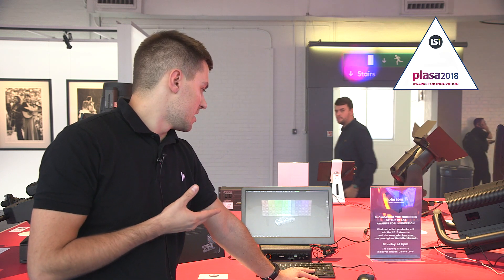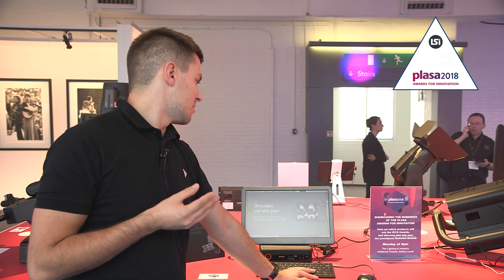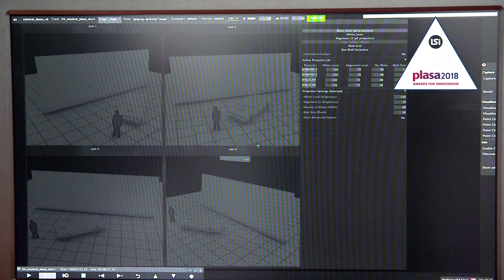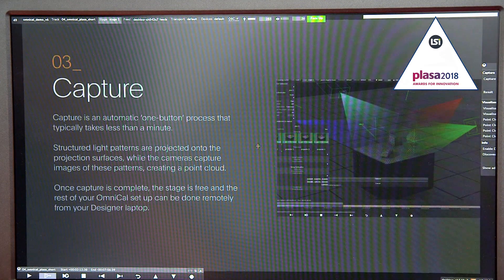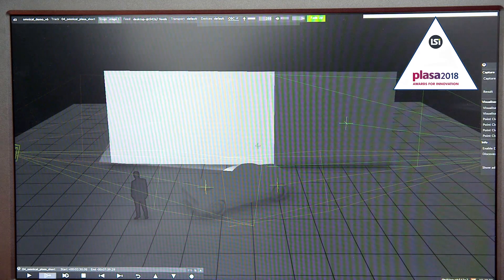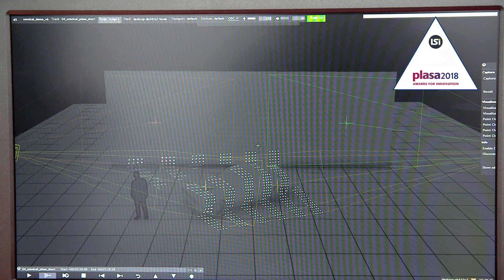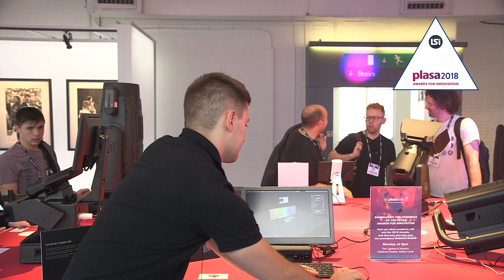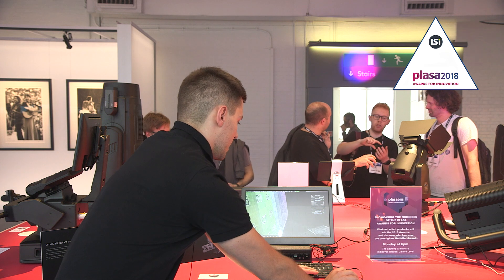PLASA 2018 Awards for Innovation - Disguise OmniCal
Krzysztof Grabowski of Disguise introduces OmniCal at PLASA Show 2018